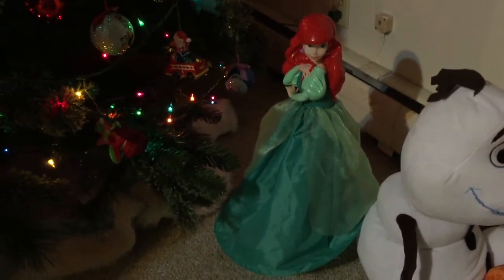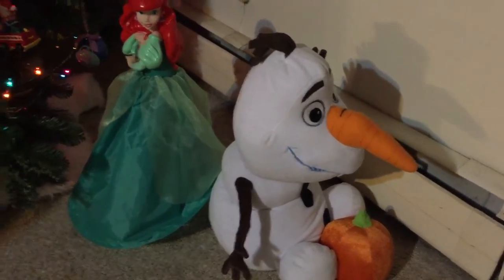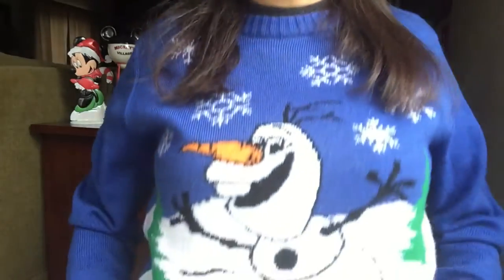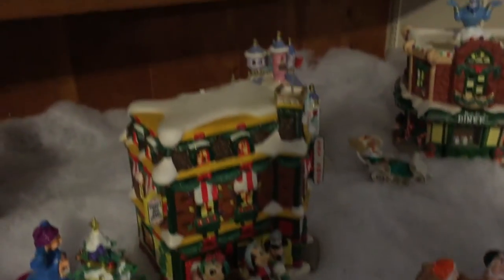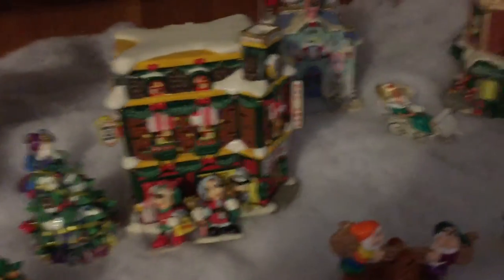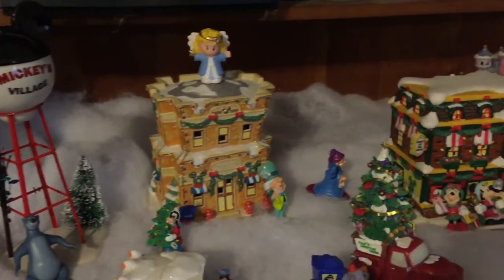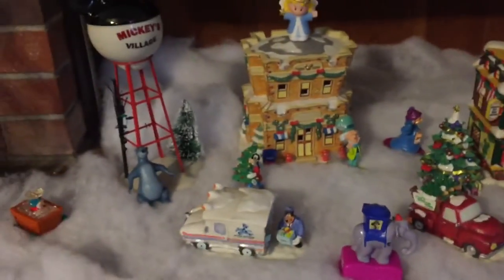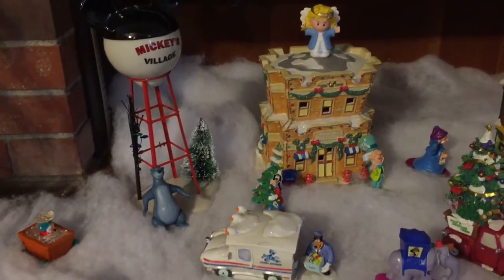Disney Christmas Decorations! |Mickey Money Monday E.47| DISNEY ON A BUDGET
Please join me as I save for my upcoming trip to Walt Disney World!!!
Disney World Trip January 2017 Budget
Little Mermaid Room at Art of Animation- $1029.41
1 Premier Annual Pass  & 1 Adult & 2 Child Park Hoppers-$2,796.71
Food/Souvenirs- $2,000.00
Bibbidi Bobbidi Boutique 2 Crown Packages-$131.89
Dresses and Accessories for BBB-$85
Tables in Wonderland Card- $150.00
ACTUAL Race Entry Fees plus Souvenirs-$809.42
TOTAL Needed $7,002.43
Disneyland Trip January 2017 Budget
Airfare $400
Candy Cane Inn- $594
Food/Souvenirs-$500
Misc (Taxi etc)-$106
ACTUAL Race Entry Fee- $351.78
TOTAL Needed $1,951.78
Disney World Trip April 2017 Budget
Airfare (for 2)- $523.92
WDW Resort- $600
Food/Souvenirs- $600
TOTAL Needed $2,051.78

Planned Savings Remaining to Save $434
Current Cash Savings $1,172.74
Current Disney Gift Cards $2,612.88
Current Target Gift Cards $0.00
Disney Dream Rewards $459.37
VISA Gift Card $50.00
VISA Gift Card $14.41
McCormick & Schmick’s Gift Cards $200
PAID * Towards Room $885
PAID * BBB Dresses $85
PAID * Dopey Race Registration with Souvenirs $809.42
PAID *CRT Pre-Paid Reservations $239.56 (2 adults 2 children for dinner)
PAID *Spirit of Aloha Pre-Paid Reservations $204 (2 adults 2 children dinner 3rd level seats)
PAID *Disneyland Light Side Challenge Race Fee $351.78
PAID *$400 in Southwest Giftcards ($323.92 DLR trip-$70.68 WDW April trip)
PAID *WDW Dark Side Challenge Race Fee $351.78
PAID *Platinum Pass, 1 Adult & 2 Child 5 Day Park Hopper Passes -$2,147.06
PAID *$447.84 in Southwest Giftcards ($523.92 spent on WDW April trip)
WDW Jan Trip BUDGET GOAL REACHED
DLR Jan Trip BUDGET GOAL REACHED
WDW April Trip REMAINDER TO SAVE $165.07

Actual Amount Spent So Far $6,709.71

CREATE A JUNK EMAIL (IF YOU HAVEN’T ALREADY) WHERE YOU HAVE ALL OF THIS STUFF SENT/LINKED TOO OR IT MIGHT FILL UP YOUR REGULAR EMAIL INBOX

Ibotta-You earn $10 when you redeem your first rebate and I earn $5! Plus we can help each other with monthly teamwork challenges!

Checkout51
It’s an app and a website, there is no referral bonus but you should have this anyhow!

Shopkick-This is an app that you use in stores, many stores offer kicks (points) for walking in and you can get extra kicks if you add a card and make purchases at some stores. They also have kicks for scans which my kids and I turn into a scavenger hunt while we are at the store (especially Target!) Whenever I am in the mall I walk to the stores that are listed and get my walk in kicks and I can even drive by my Best Buy and get kicks without walking in! Turn your kicks into gift cards, I always get Target because I can buy Disney gift cards with it! I get 50% of the kicks my friends earn during their first 2 weeks!

Savingstar
An app and a website, there is no referral bonus, but you should have this anyhow!

Ebates-I’m new to this site but you earn cash back by accessing the sites you are doing online shopping with through the ebates homepage. They also have an app and many stores can be accessed on mobile devices and some (Disney Store for one) you must be on a computer. I earn $5 and you do too for signing up (your sign up may be more if there is a promotion; I got a $10 Target card when I followed someone’s link!)

InboxDollars-I print the majority of my coupons from this page and all groupons. Each coupon gets me $0.10 when I redeem it instore and the groupons vary based on the price that I purchase. They also have surveys and sweepstakes and other things, do as much or as little as you like! You can’t cash out until you reach $50, and then $30 after that. I’m pretty close to my next check, I would love your help!

Swagbucks-An app and website where you can earn swagbucks (points) for various activities including shopping, watching videos and taking surveys. I get 10% of your swagbucks earnings if you sign up with this link (they aren’t taken from you!)

Shopmium- I use this app the least but it does occasionally have some great deals. I get $2 and you get a free Lindt chocolate bar (via rebate) when you sign up with my link and code.

ReceiptHog-look for this in your App Store it is a neat app! All you have to do is scan your receipts within 14 days of purchase!

ReceiptPal-look for this one in your App Store also. Works similar to ReceiptHog except you can turn in receipts up to 30 days after purchase.